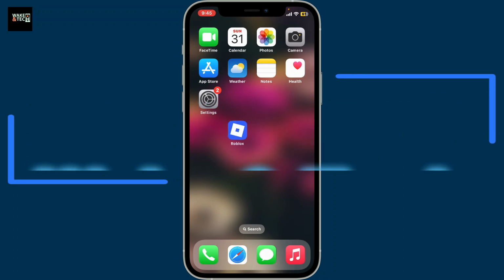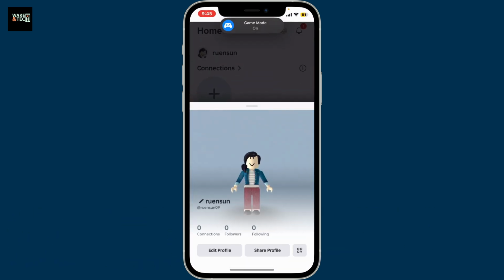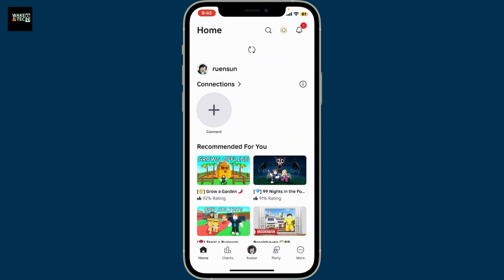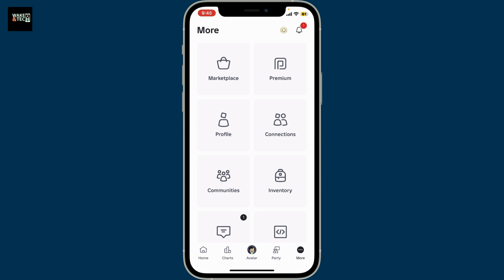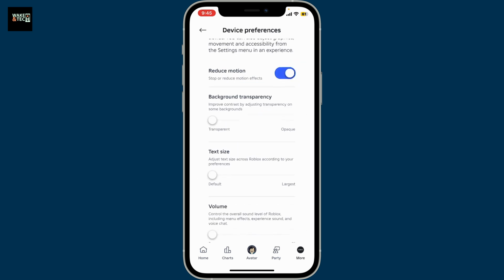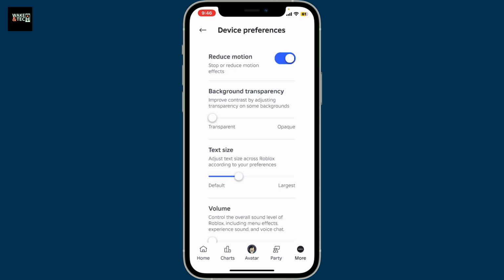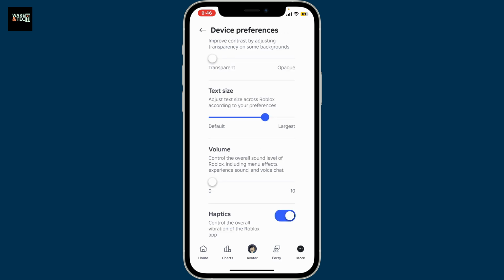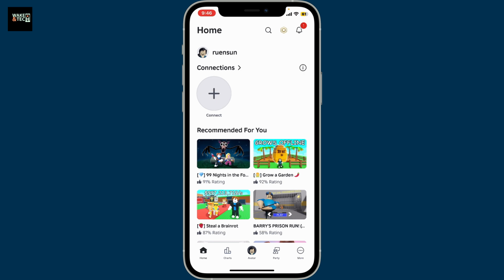How to Change Text Size in Roblox (2025 Guide)?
Want to make your Roblox experience easier to read? In this step-by-step tutorial, I’ll show you how to change the text size in Roblox on mobile. Adjusting the text size can make the game more accessible and comfortable to play!